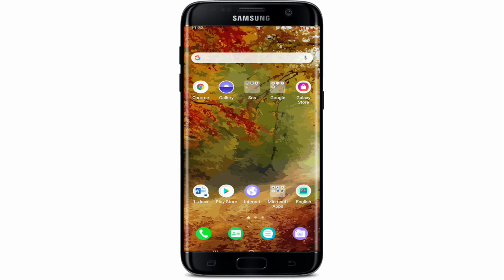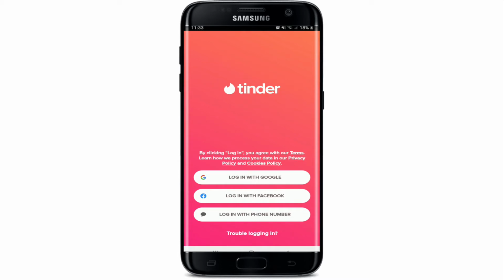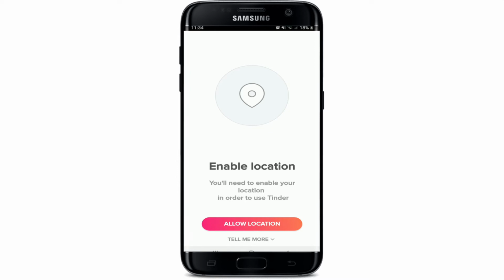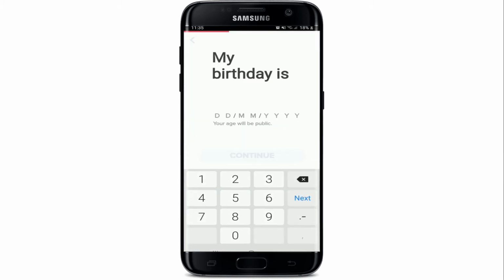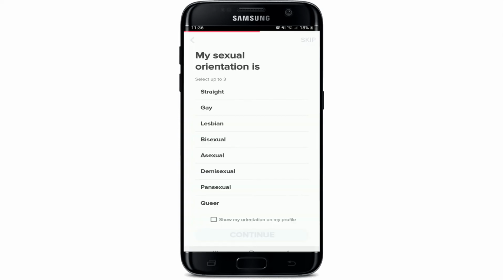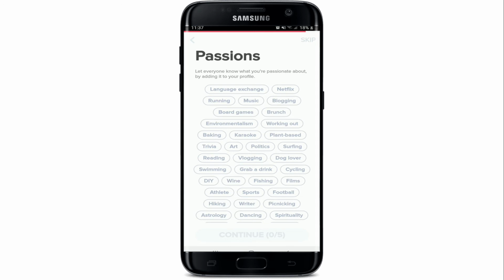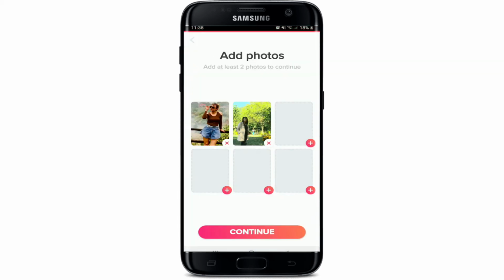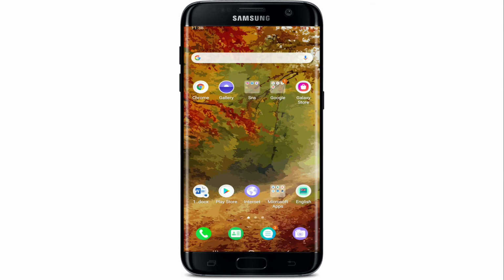How to Sign Up Tinder Account on Tinder App? Tinder Sign Up Process